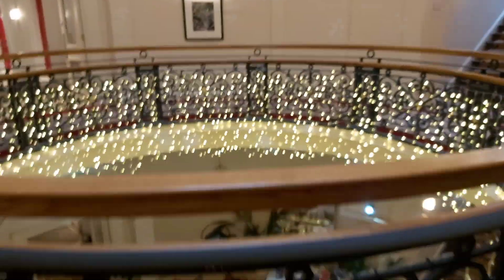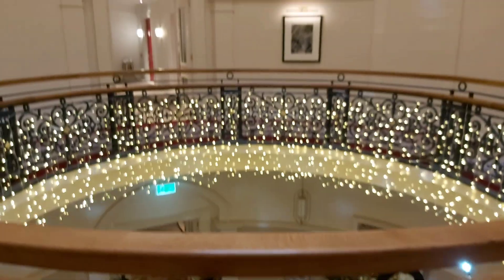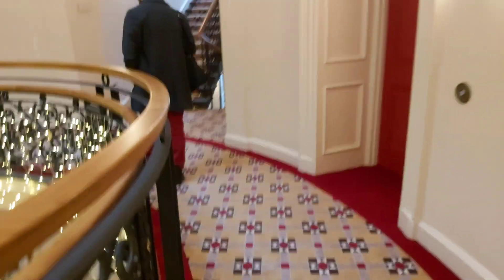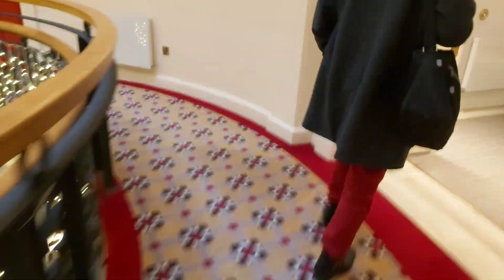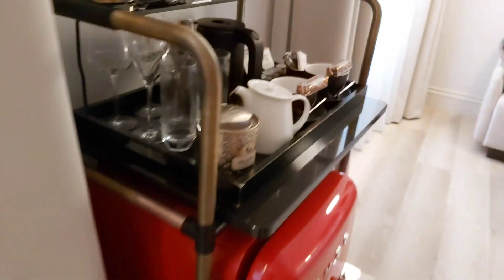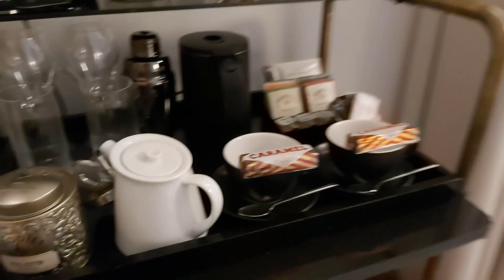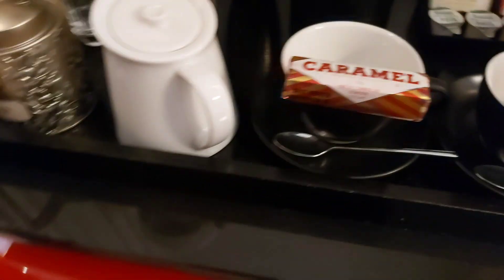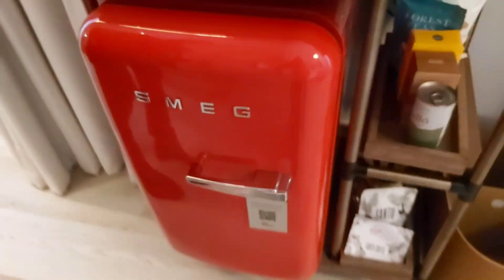LUXURY HOTELS EDINBURGH: Virgin Hotel Edinburgh - junior suite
A nice hotel with beautiful communal spaces. The room was a little strange in terms of design and layout, and the service was mixed, although the staff was always polite and professional. The location is excellent, right on Victoria Street in the heart of the Old Town. Eve, the onsite bar, is excellent.